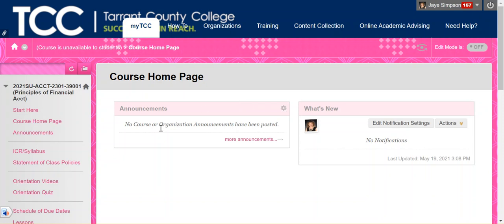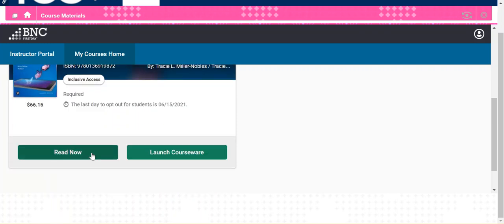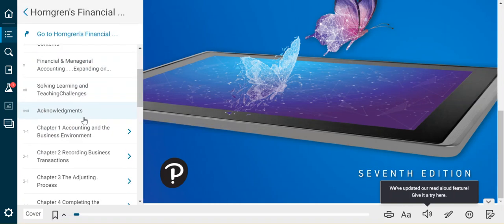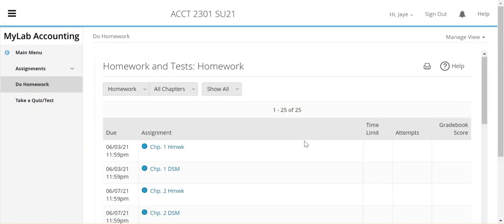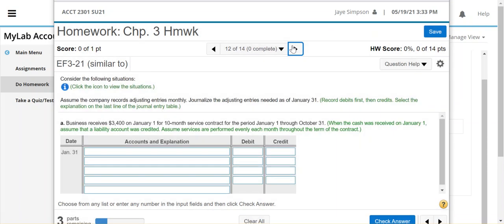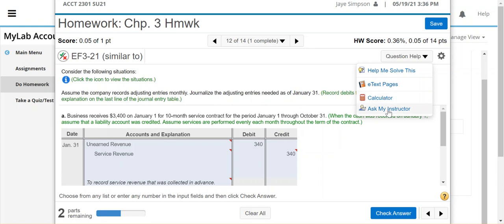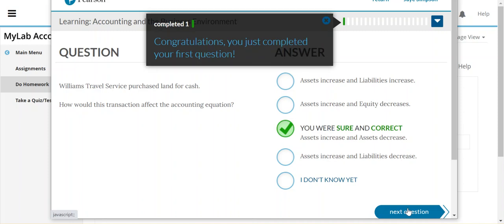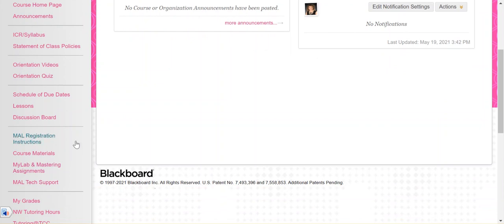2301 Orientation MAL 2021